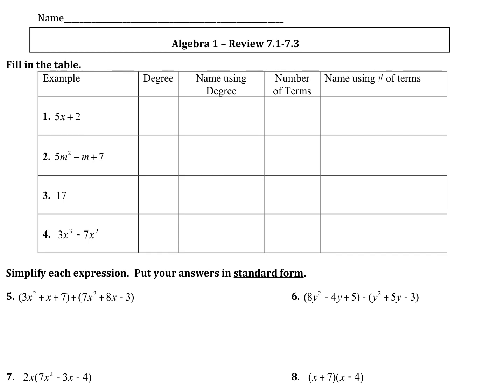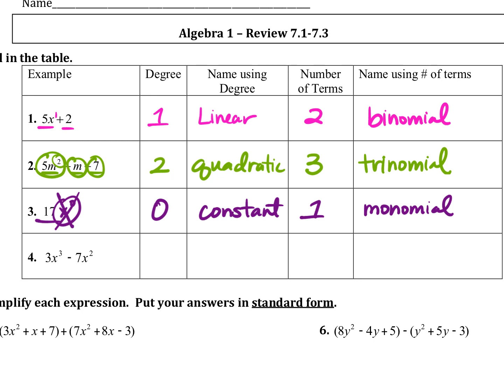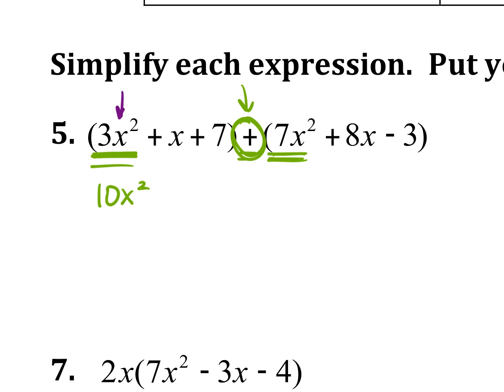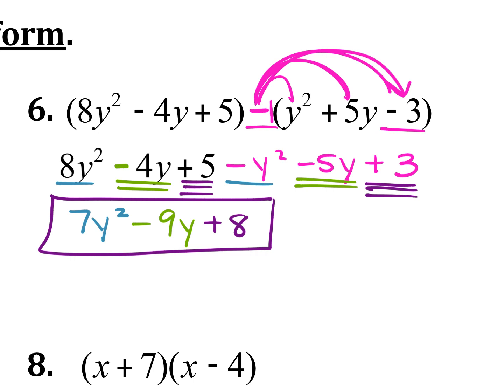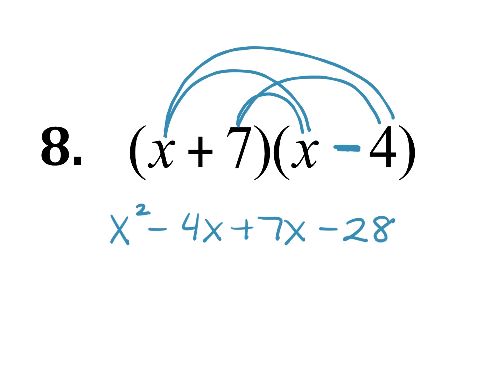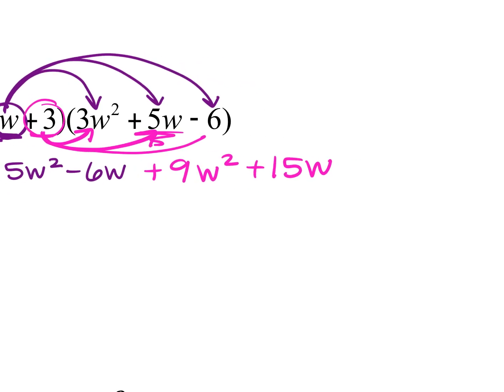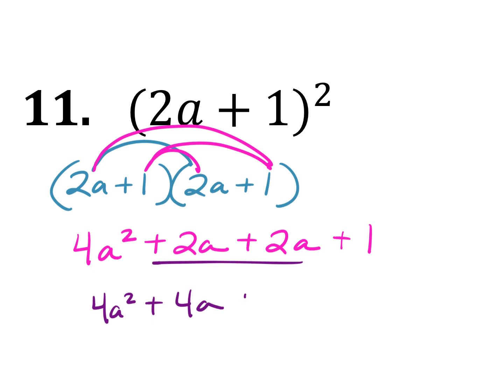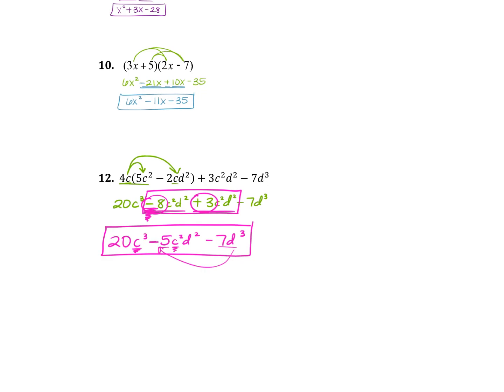A1 rev 7.1-7.3